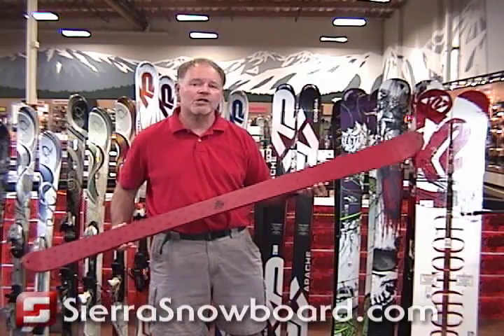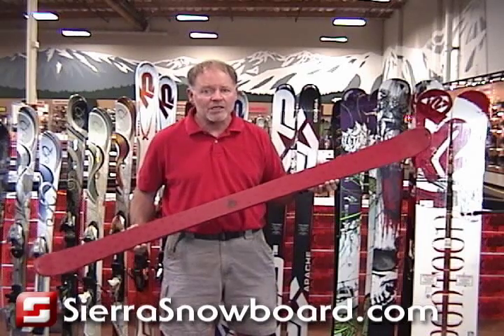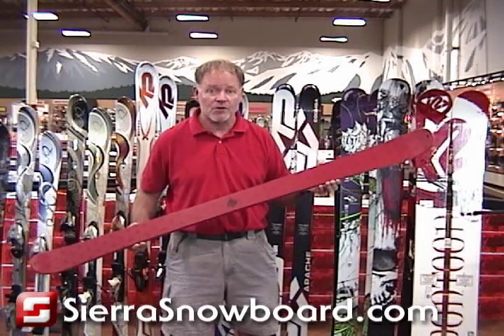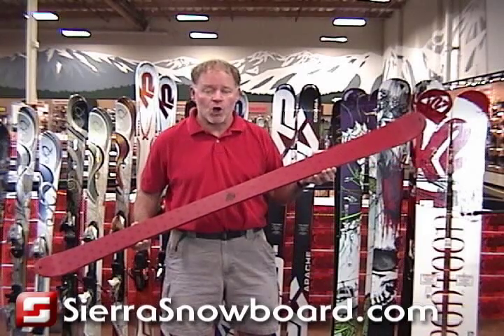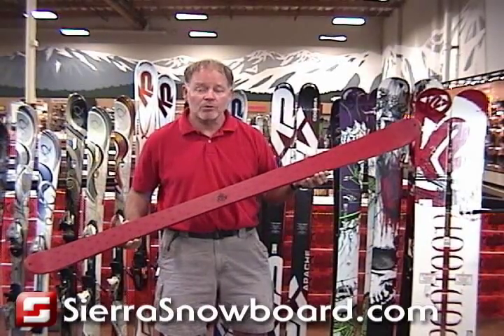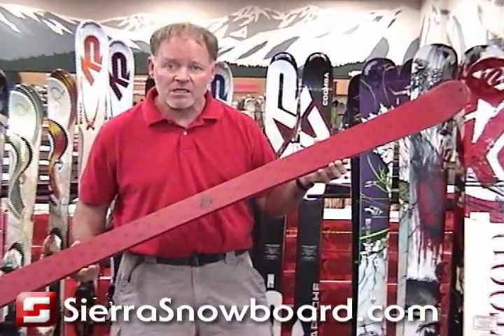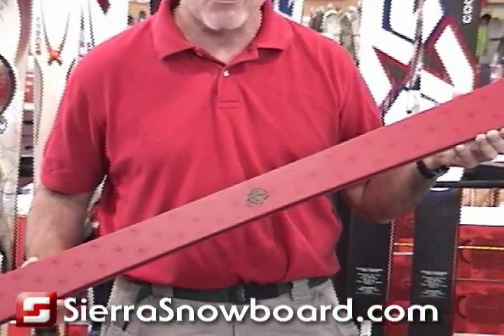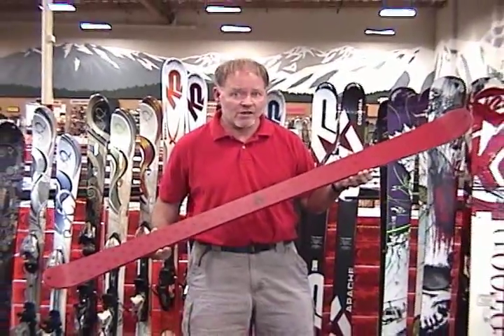2009 K2 Silencer Ski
2009 K2 Silencer Ski review